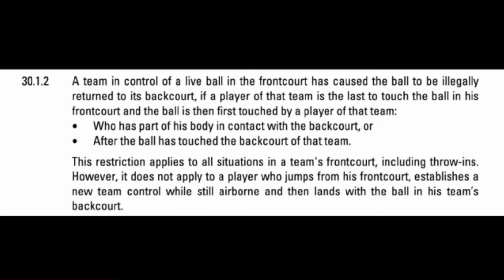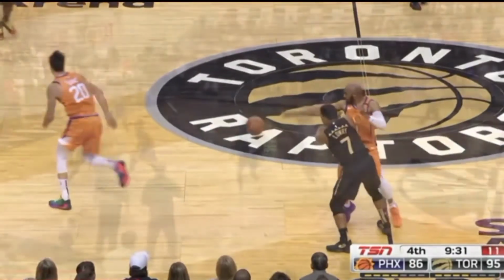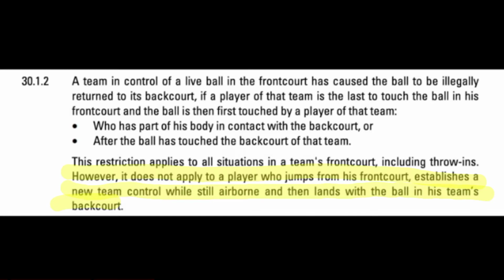BACKING VIOLATION || BASKETBALL TUTORIAL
basketball is life
life of basketball referre